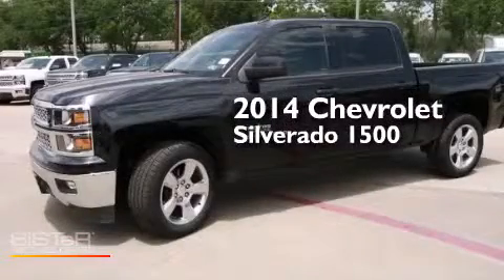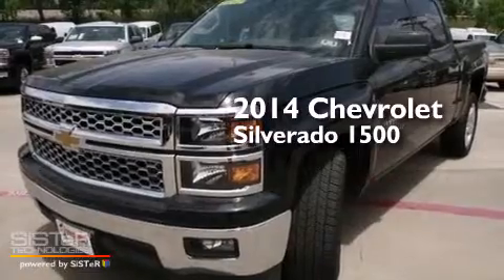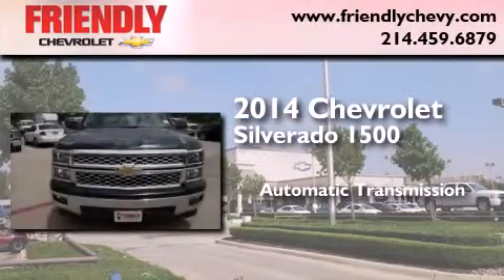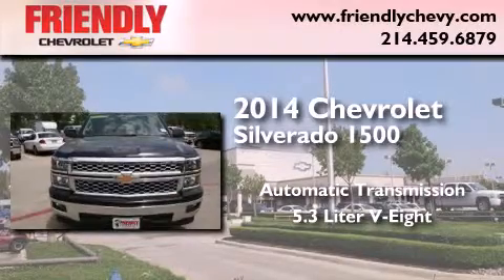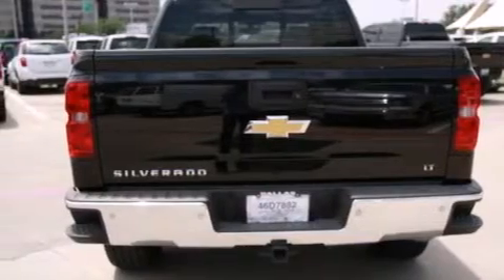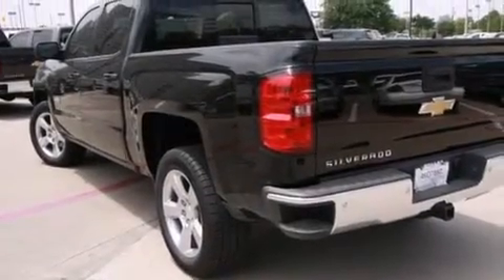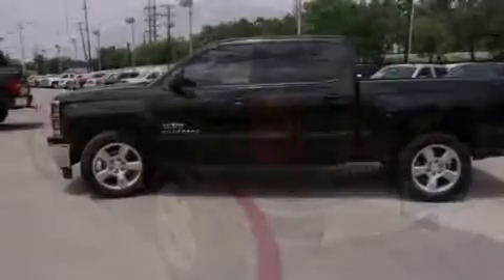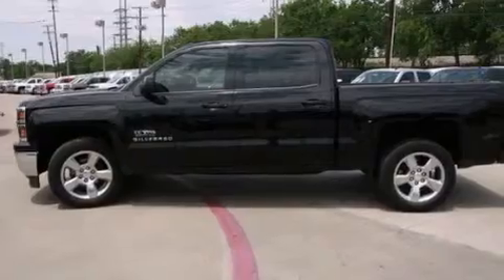2014 Chevrolet Silverado 1500 Plano TX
Year : 2014
 Make : Chevrolet
 Model : Silverado 1500
 Engine : 5.3L V8 Ecotec3 Flex-Fuel Engine
 Trans . : Automatic
 Exterior : Black

 Interior : Other

 2014 Chevrolet Silverado 1500 Dallas TX